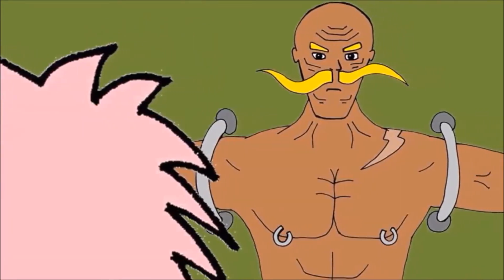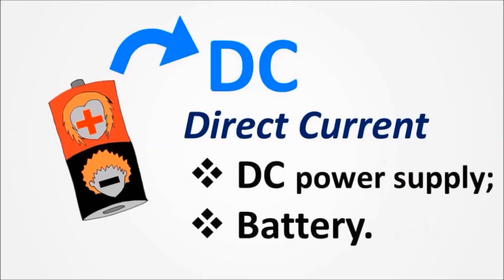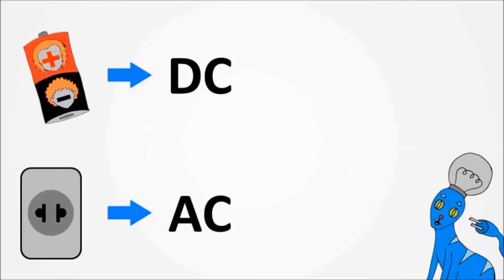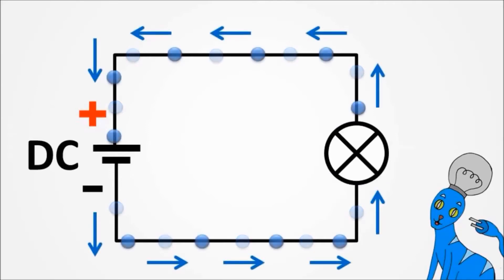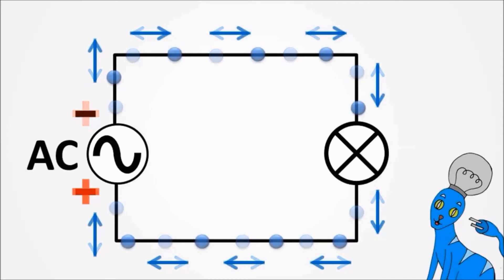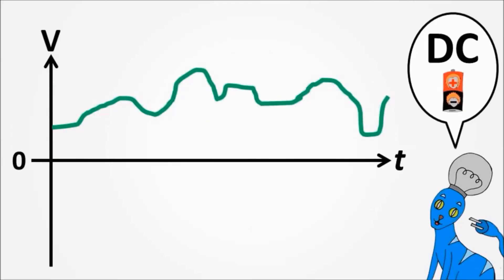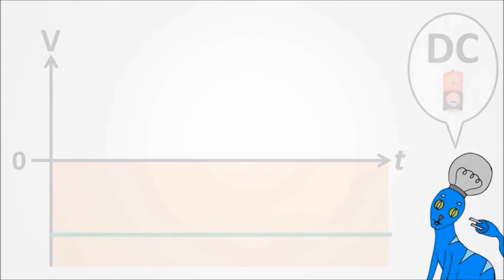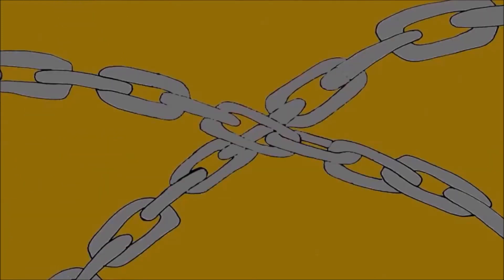AC vs DC 🔌 (Learn Electronics with Manga - Class 02)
Learning with manga: Basic Electronics.
Episode 02: AC vs DC.

Ending Music: "Tidal Wave" by "Silent Partner"

Special extra voice: @otonashidiva